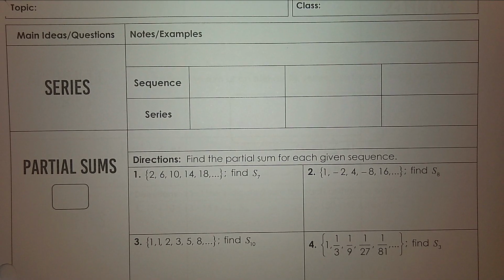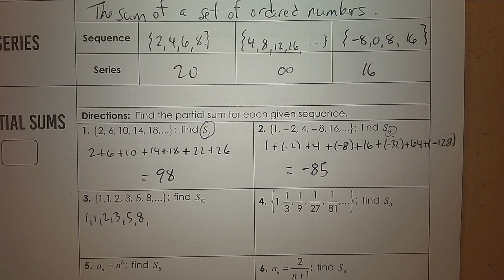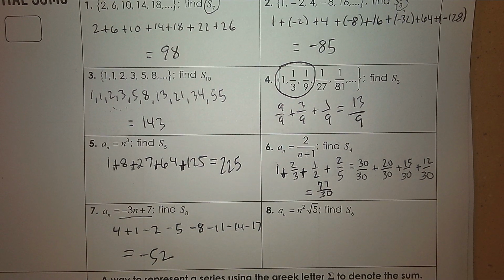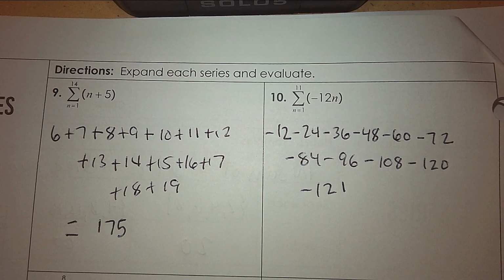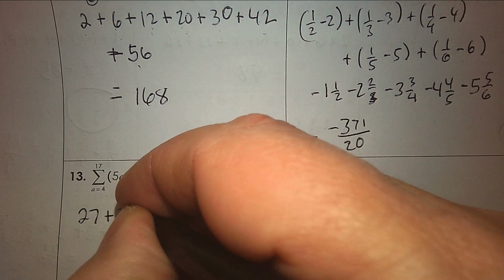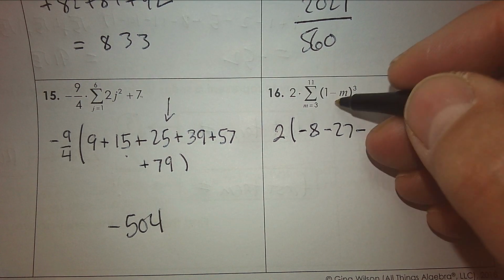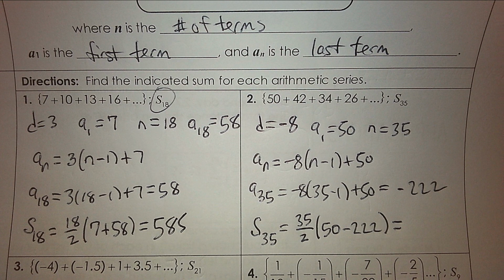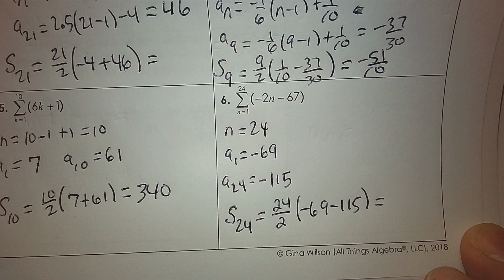Lesson on Intro to Series and Arithmetic Series